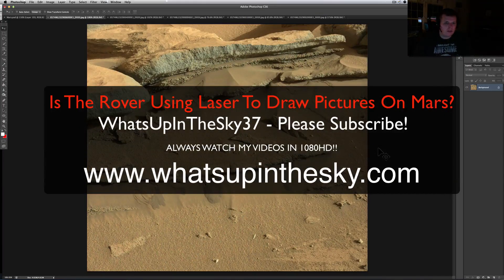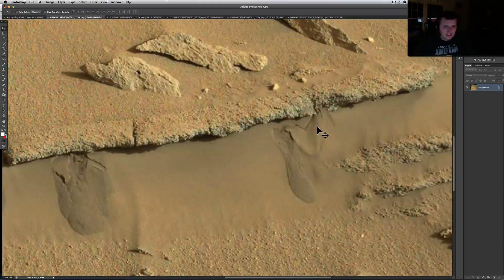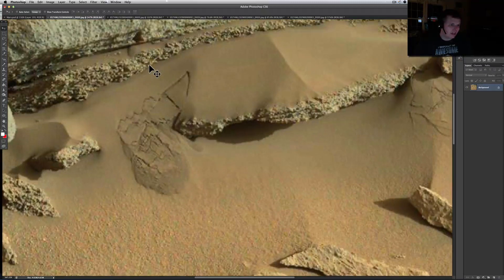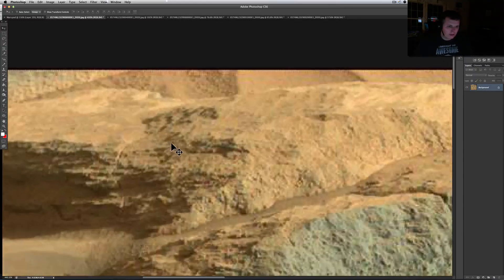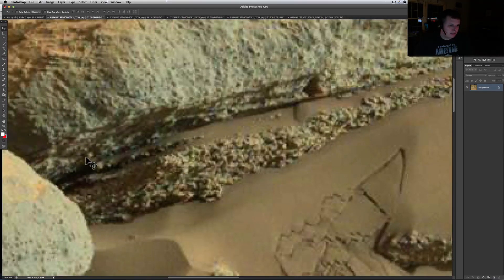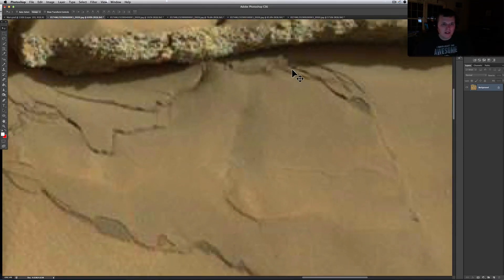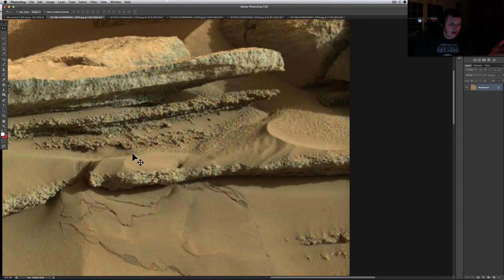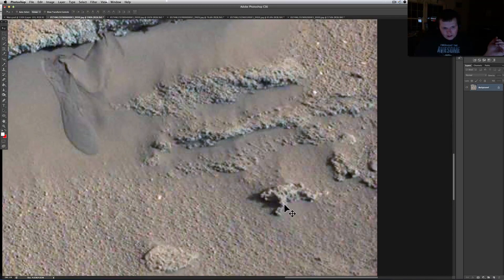Is NASA Making Sand Art With The Curiosity Rover Laser?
I thought these were kind of weird.  Is Curiosity blasting this with the laser or are we looking at tracks from a living being?  Possibly running water?  This ones a short video but wanted to see what you all thought!  Please comment and let me know what you are thinking!!  Much love and here is the picture directly from NASA